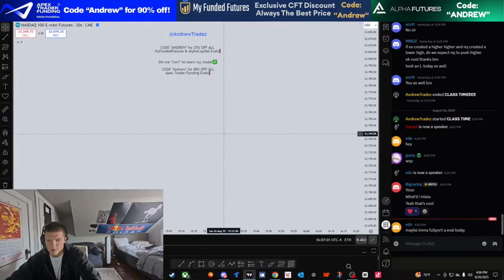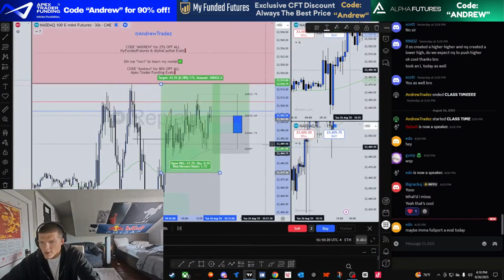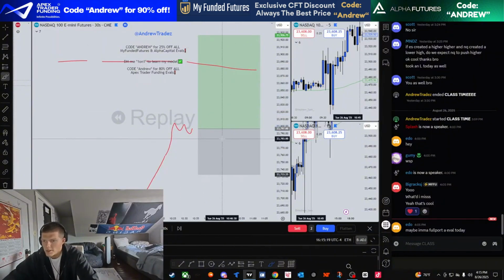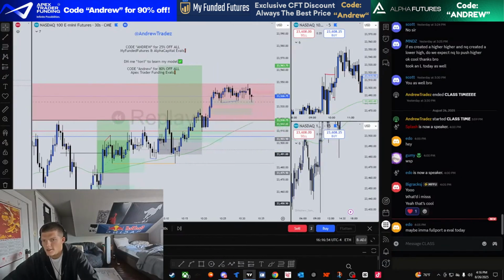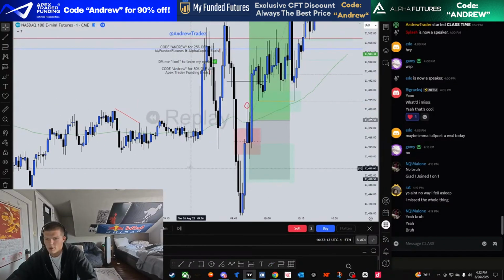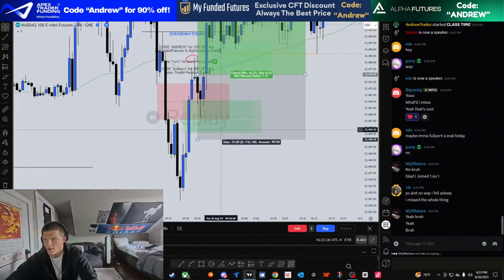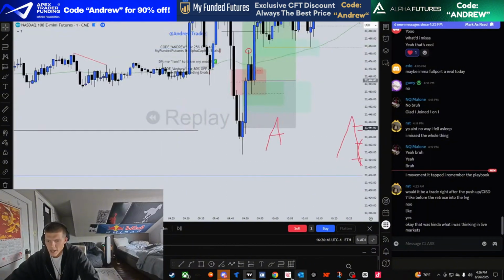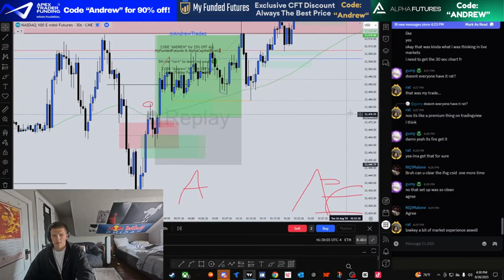Open High low close "OHLC" EP 13